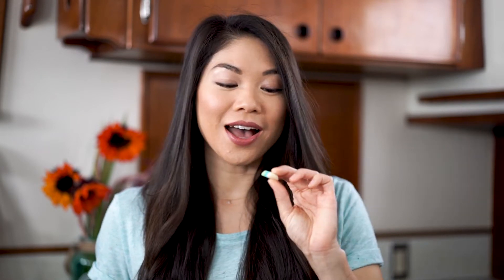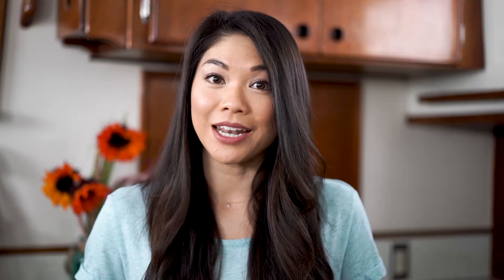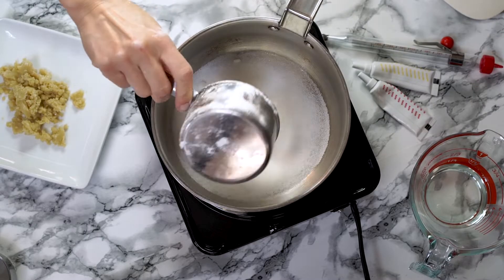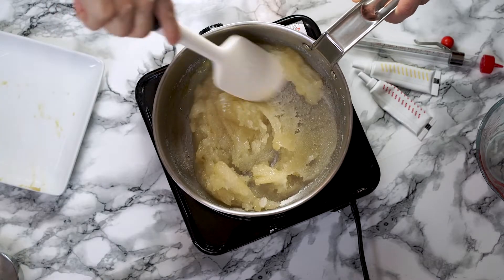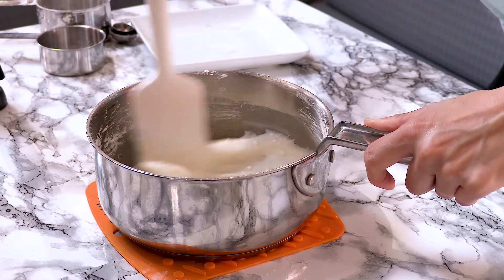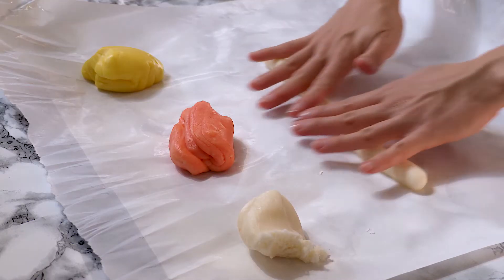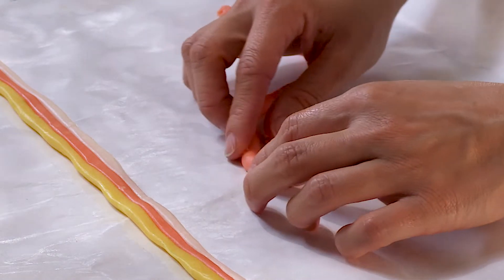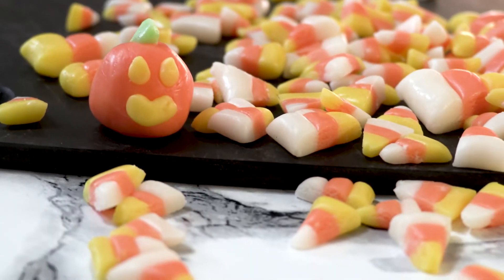Cannabis Candy Corn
Candy corn is my absolute favorite Halloween candy! I know you can find it just about anywhere, but let's make our own so we can add a magic ingredient. I also love this recipe because you can dye it any color and make any shape. It's like adult-only edible play-doh!

to get notifications for my latest recipes!

for written recipes and more fun stuff!

ABOUT ME!
Hi, I'm Lauren! I'm an actress and avid baker with an affinity for all things dessert-related. Don’t worry, I like savory things too. You can see me on TV shows like Modern Family, Scandal, NCIS: Los Angeles, and more. When I'm not doing Hollywood stuff, I'm snuggling with my dog and playing around in the kitchen. Some of my favorite things to eat are ice cream, kettle corn, and French fries. My idols include Martha Stewart (obviously) and Celine Dion, but I'll have to tackle singing on another show.